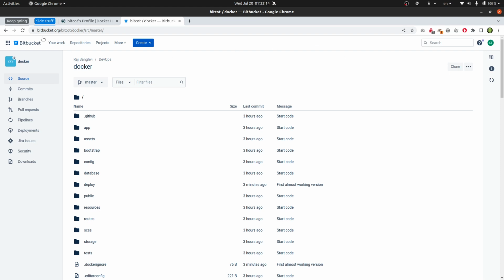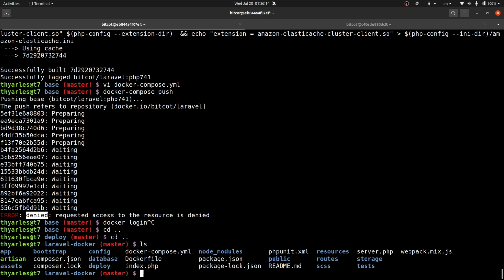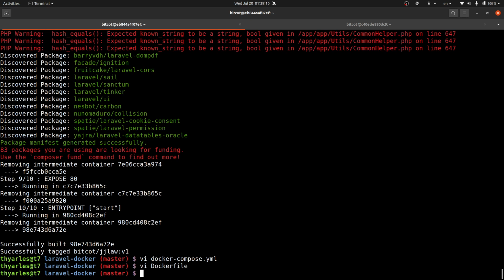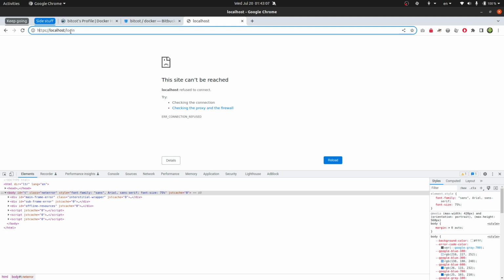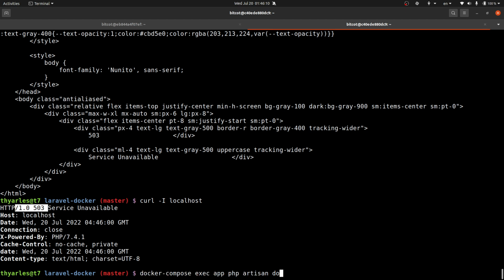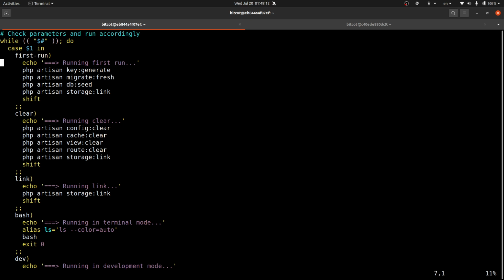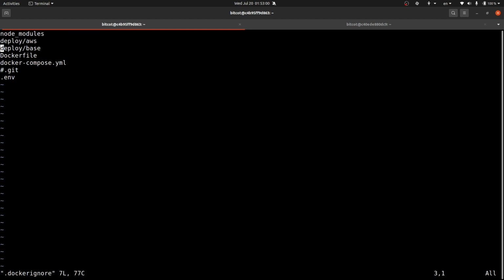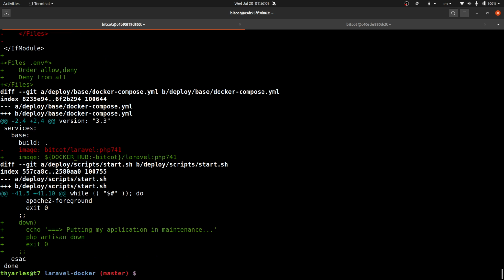How to avoid add secrets on a Docker (Dockerfile)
This video explain why you need to always add a .dockerignore file with, at least, .env and .git on it. You need to follow this steps to avoid being hacked with exposed credentials or git history.